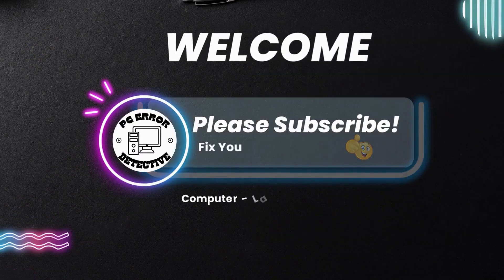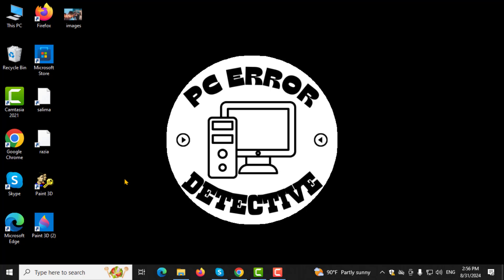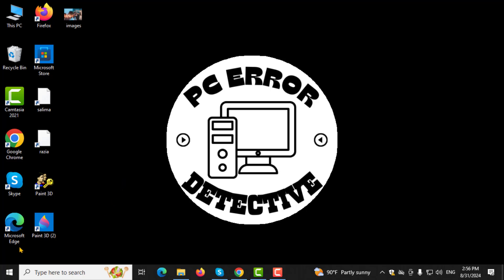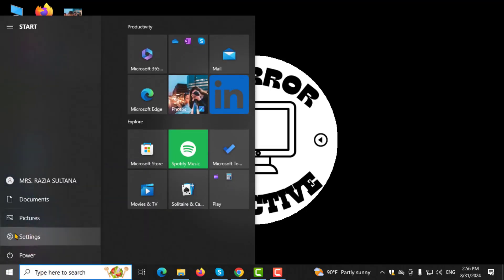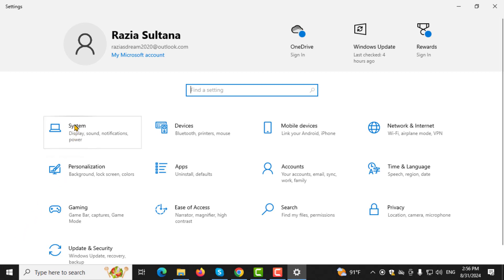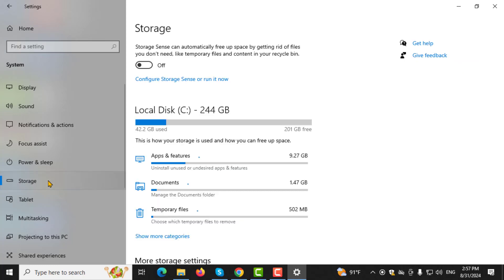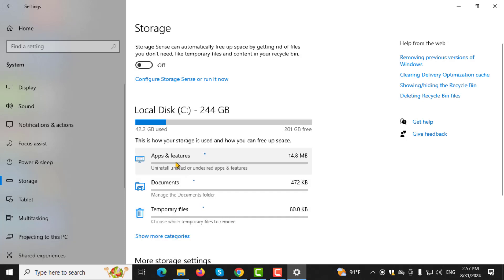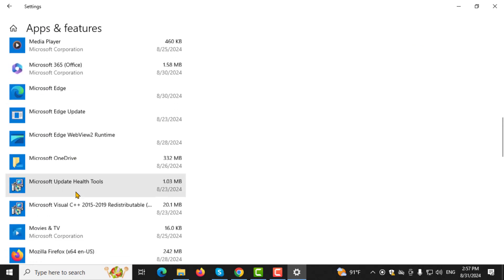How to Check System Storage on Windows 10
In this video, you'll learn how to view and manage your system storage on Windows 10. Checking your storage usage helps you keep track of space and ensures your computer runs efficiently. Discover how to access detailed information about your disk space and find out which files or programs are taking up the most space. This easy guide will help you optimize your system and free up storage as needed.

- View system storage usage Windows 10
- Check disk space on Windows 10
- Manage storage settings on Windows 10
- Find out what's using storage on Windows
- Optimize disk space on Windows 10